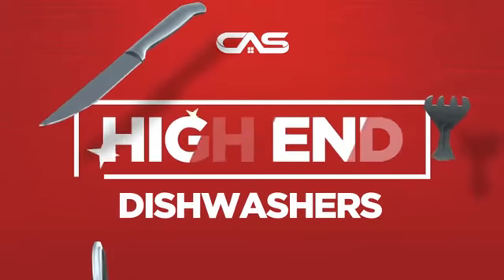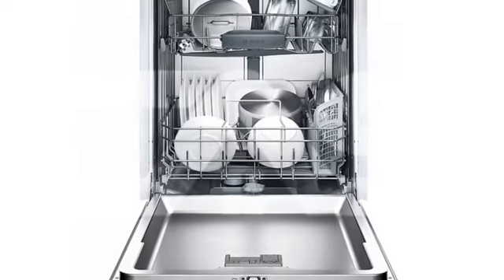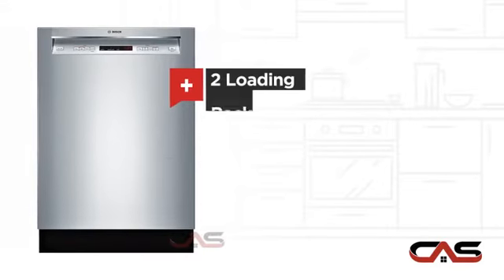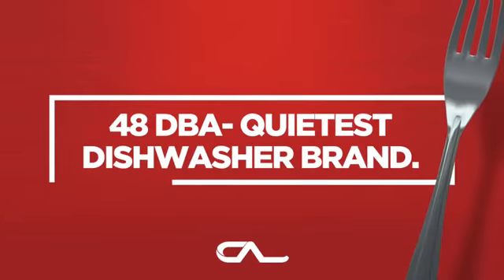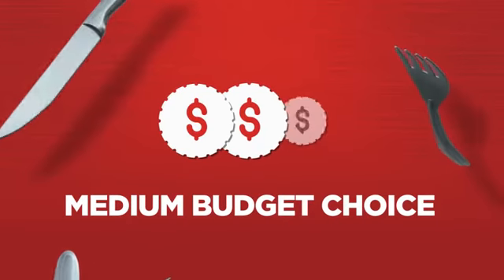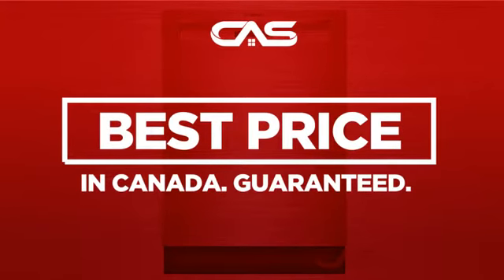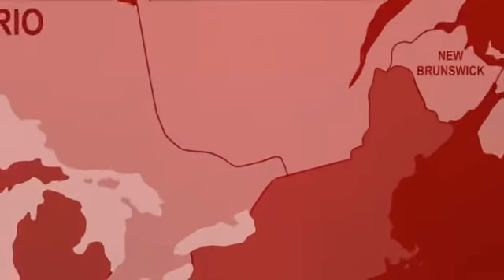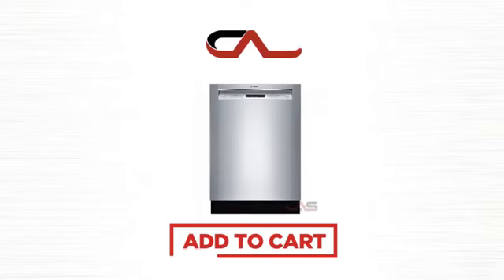Bosch SHE4AV55UC Built-In Undercounter Dishwasher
Bosch SHE4AV55UC Ascenta Series 24" Recessed Handle Dishwasher 4 Programs 4
Options 48 dBA Stainless Steel